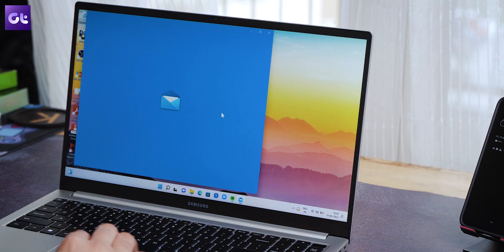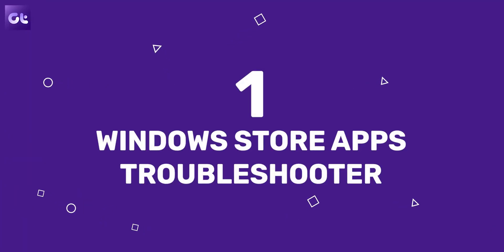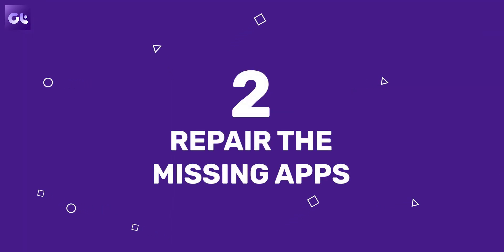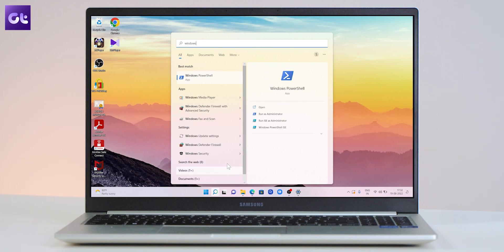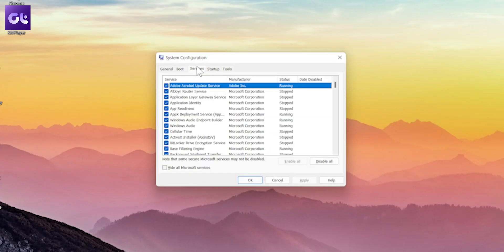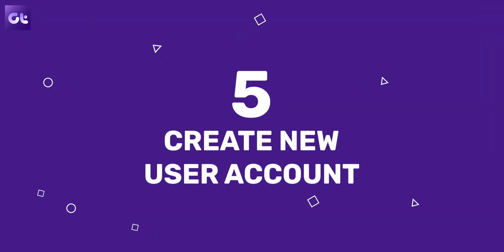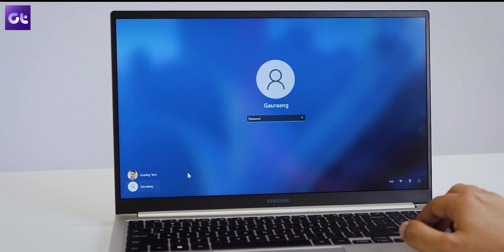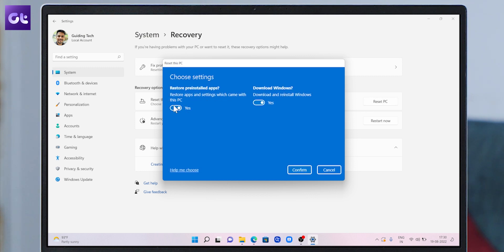Top 6 Ways to Fix Default Apps Missing on Windows 11 | Guiding Tech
Windows 11 brings the improved versions of native apps. You can get most of the basic work get done with them – viewing photos or checking emails. But, what happens when those default apps go missing from your Windows 11 PC? If you can’t find the default apps on your Windows 11 PC, here are some troubleshooting tips that will help. Of course, there’s no need to reinstall the Windows 11, unless things are beyond fixing.

Topics covered in this video:
windows 11
windows 11 dell
windows 10
windows 11 hp
windows 10 default apps missing
windows 11 acer
windows 11 asus
windows 11 toshiba
desktop icons missing windows 11
how to fix default apps missing in windows 11
apps missing after installing windows 10
windows 8
desktop icons missing on windows 11
windows 10 missing apps
windows 10 apps missing
how to fix desktop icons missing on windows 11